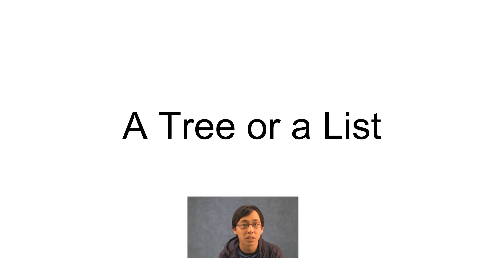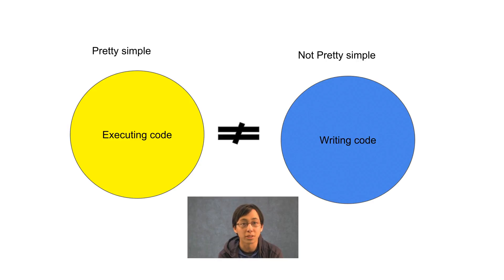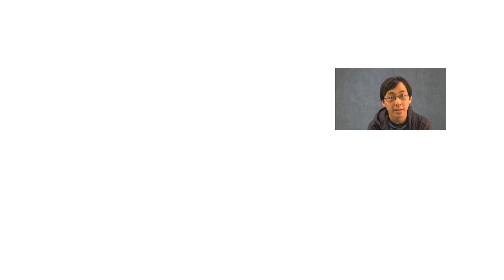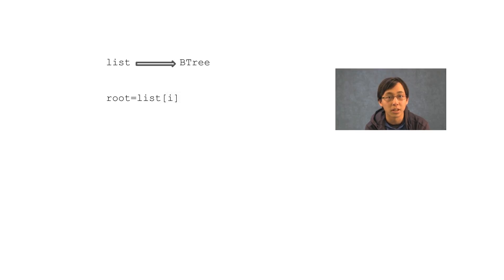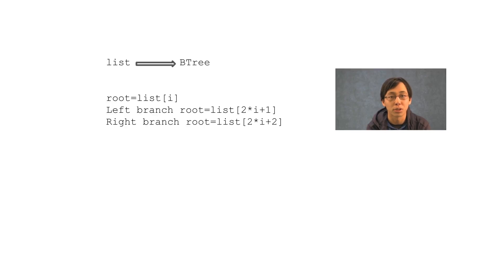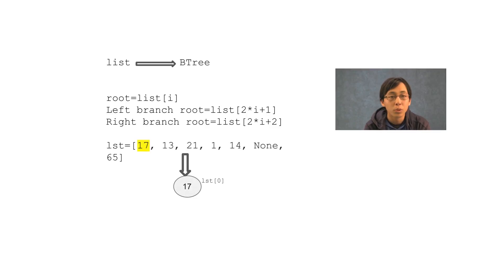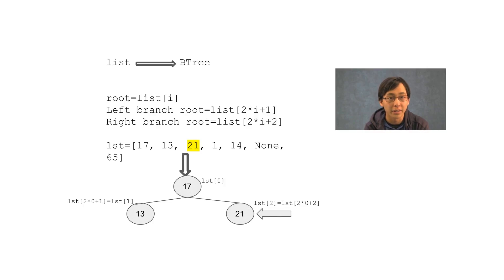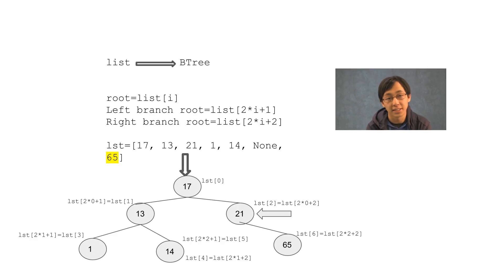CS61a Fall 2016 Final Tree or List intro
print(annotations)